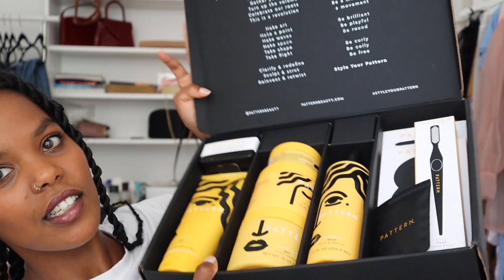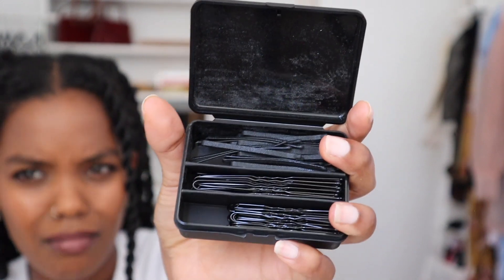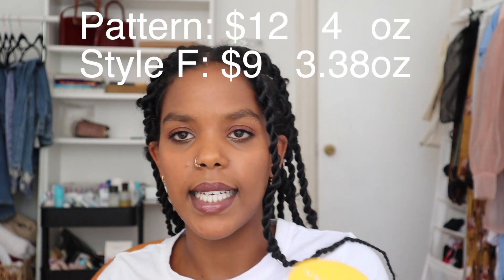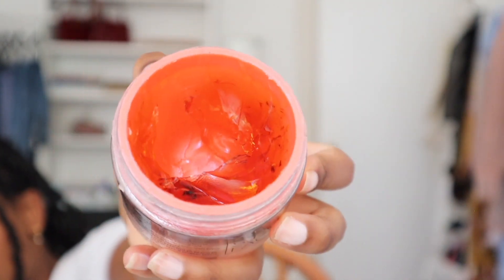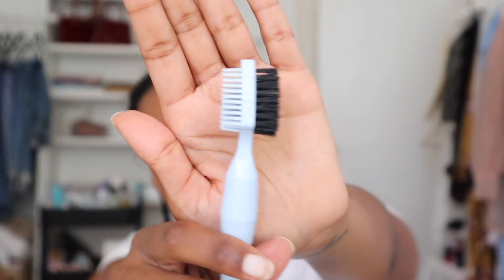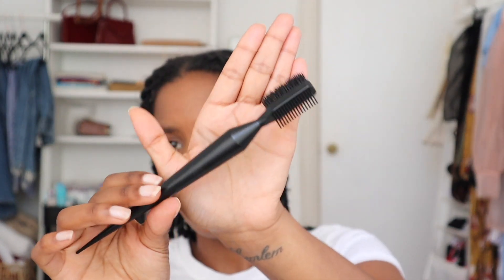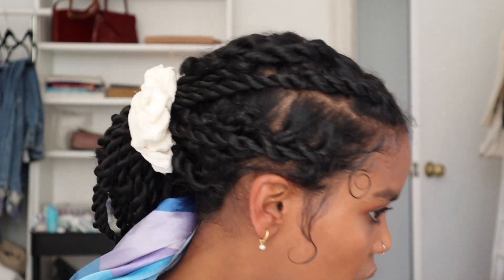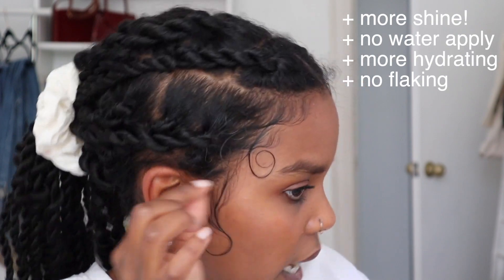DOES PATTERN BEAUTY'S EDGE CONTROL WORK ON MY HAIR?| PRICE, HOLD, SHINE | Pattern vs Style Factor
Hi Guys, I tried the Edge Control from Pattern Beauty by Tracee Ellis Ross. I want to start focusing to promote Black owned business and make more Black owned business as part of my daily routines! I like the Patterns edge control!

Products used below:

Edge Tool
Style Factor